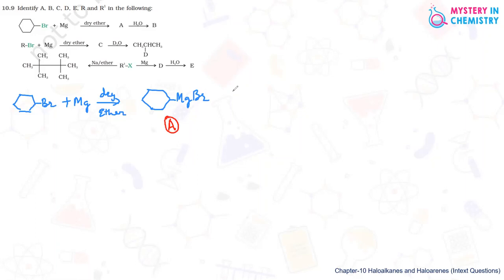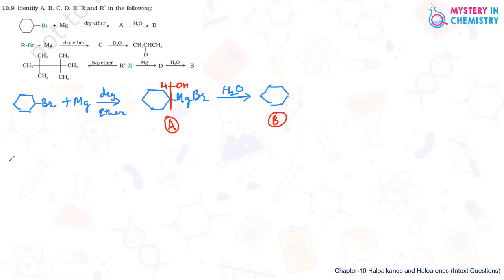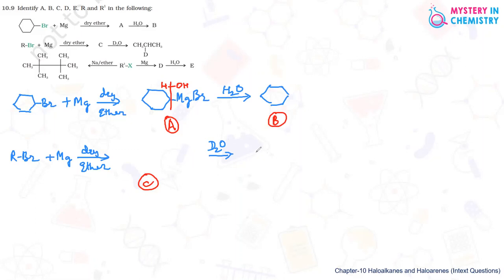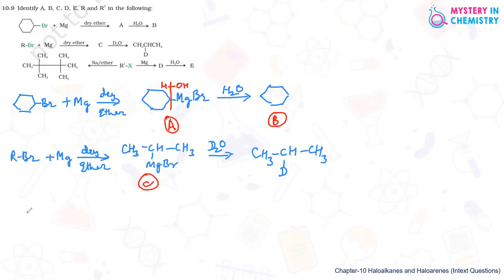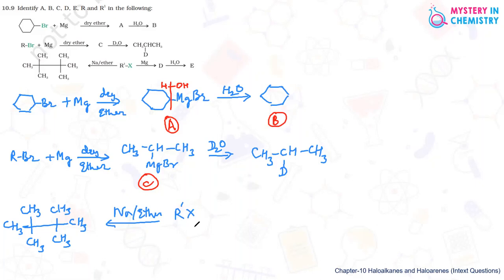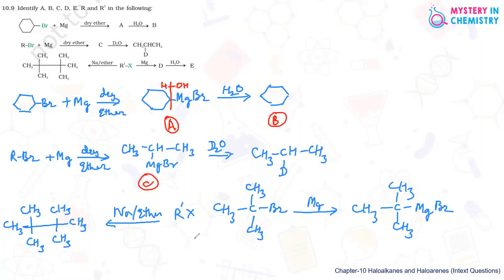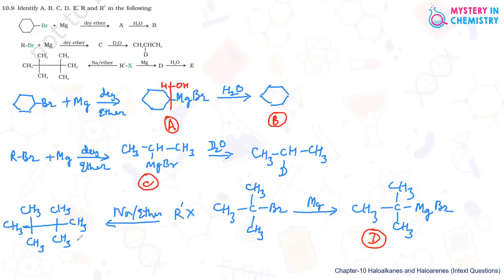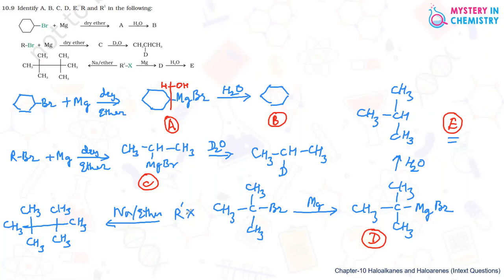Haloalkanes & Haloarenes-Intext Questions #10.9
Expert educator Dr Anupa Medhekar explains about identification of organic compounds in different chemical reactions.